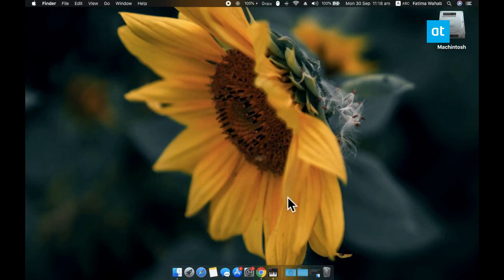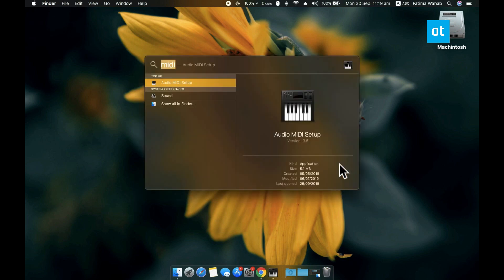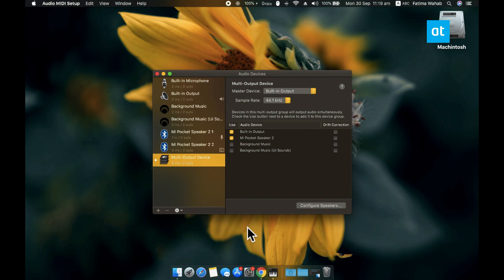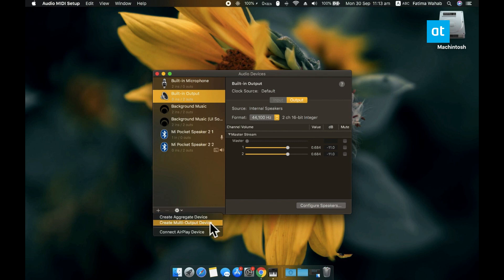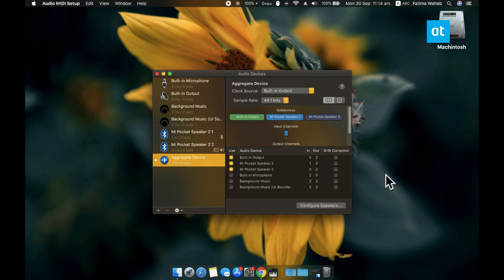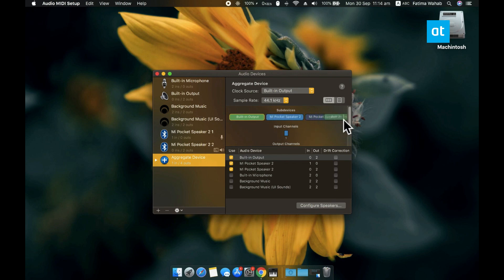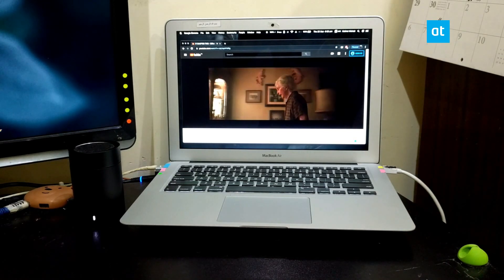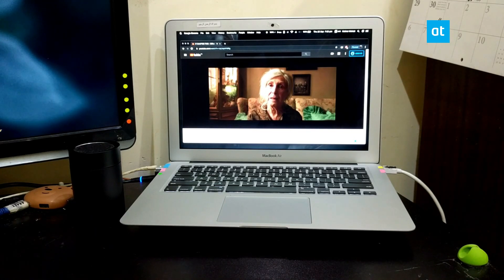How to output audio to multiple devices on macOS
Audio devices generally work solo. A MacBook, for example, only has one audio jack which means you can only connect one set of headphones or external speakers to it however, there are simple ways to get around it.